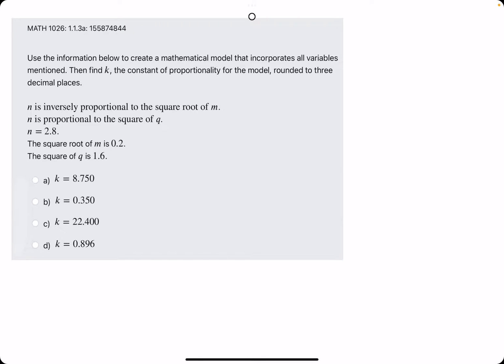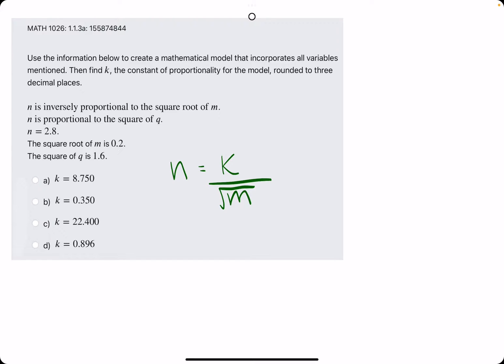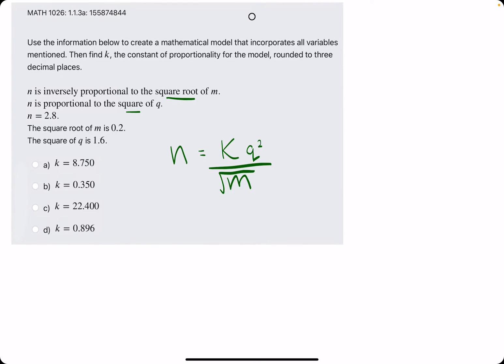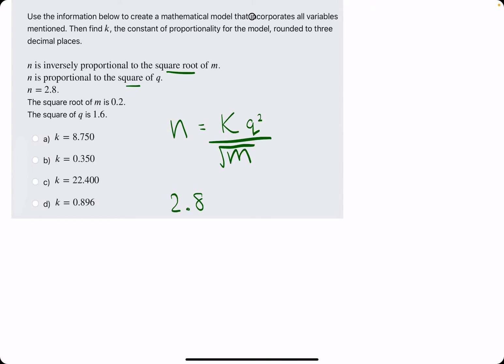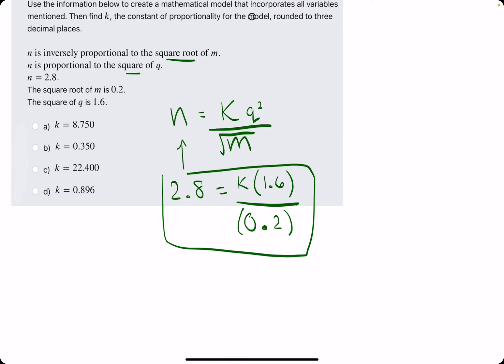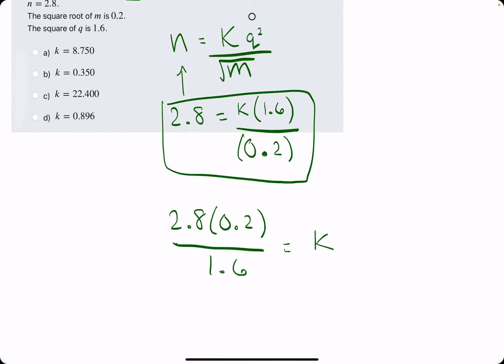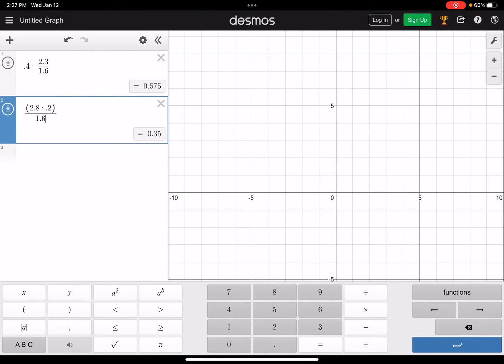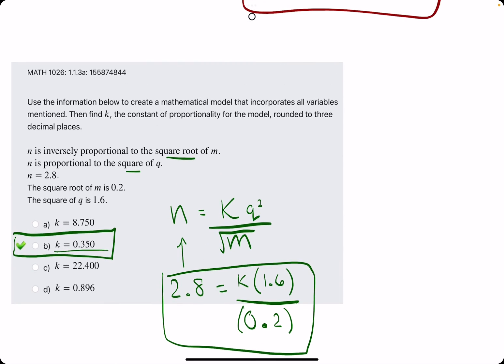Quiz 2 problem 1.1.3a (VT MATH 1026)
⋆ Ex 2

Timestamps:
00:00 Hokie dokie
00:09 Set up the equation that relates all the variables
00:44 Plug in the given values, isolate k on one side of the equation, i.e., solve for k